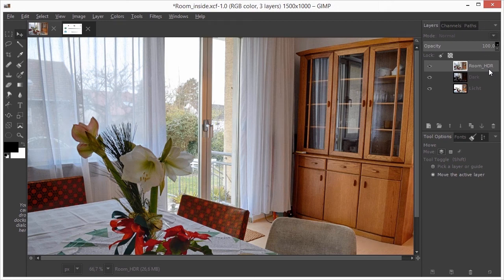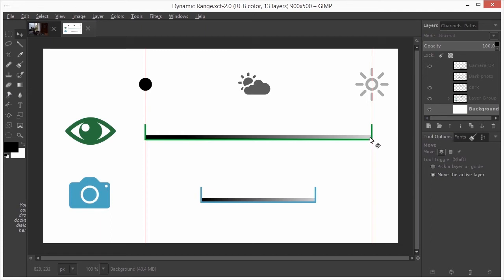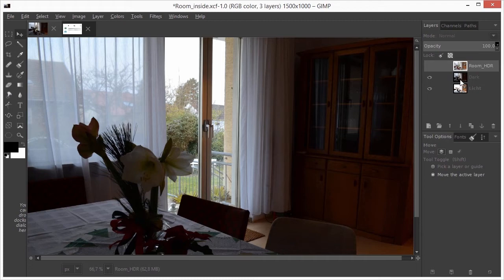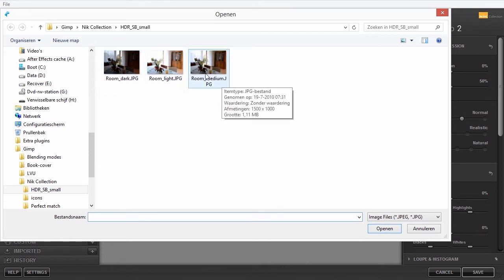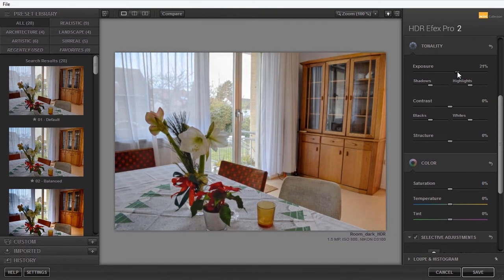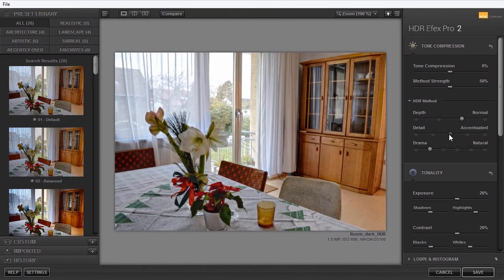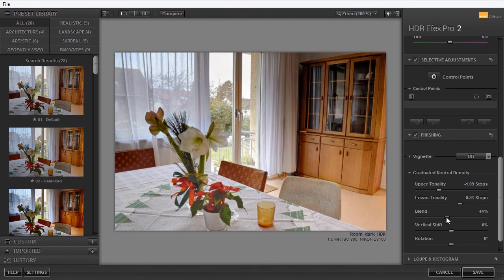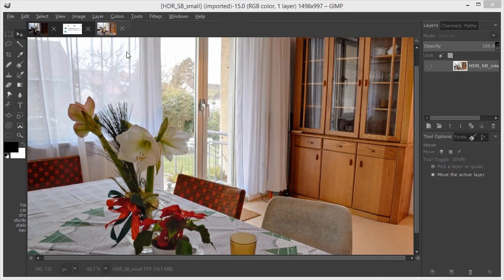59) HDR photography in the Google Nik Collection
In this lecture we will look at HDR photography in the Google Nik Collection in Gimp 2.10